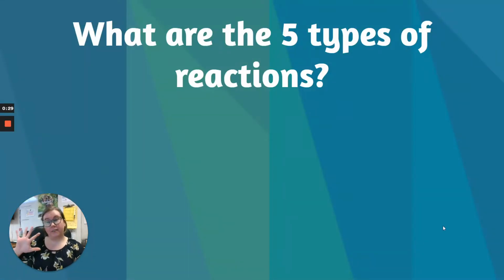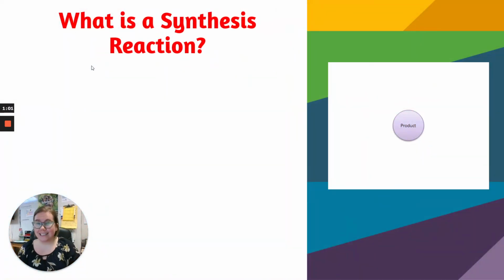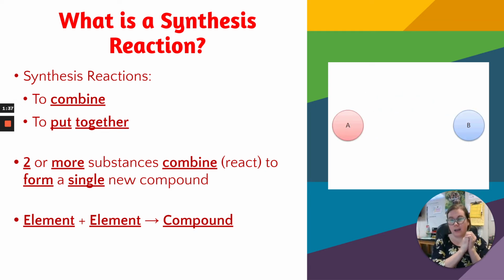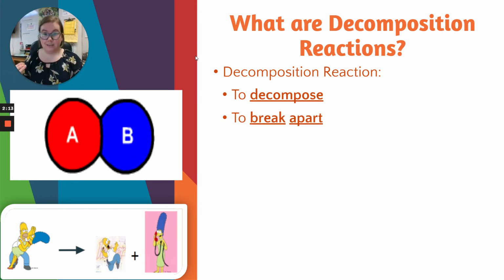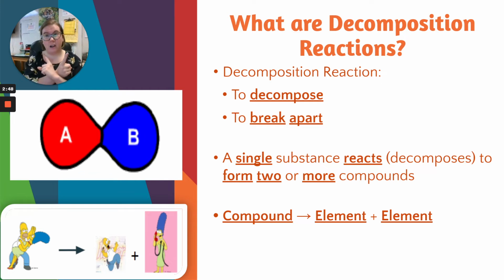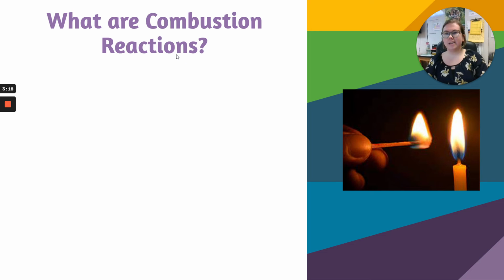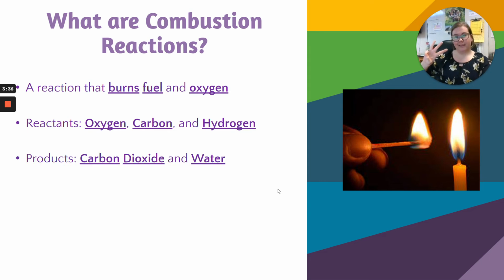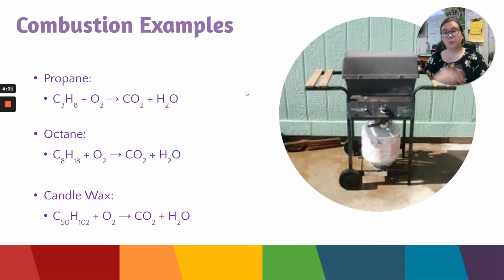Types of Reactions #1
Going over the 5 types of reactions. Part 1 of 2.